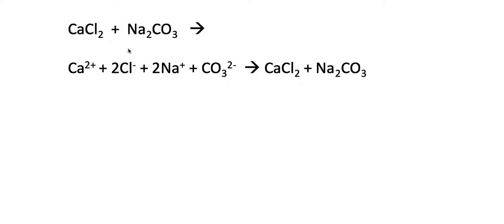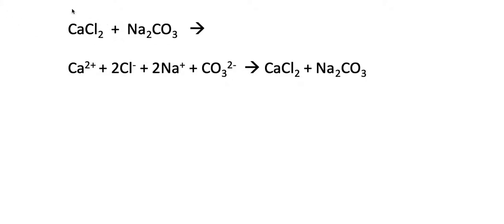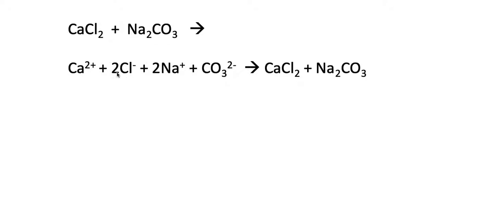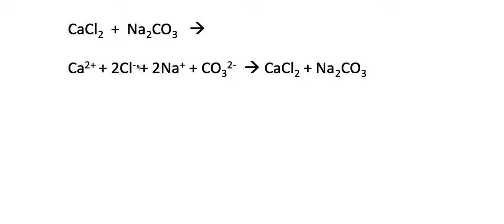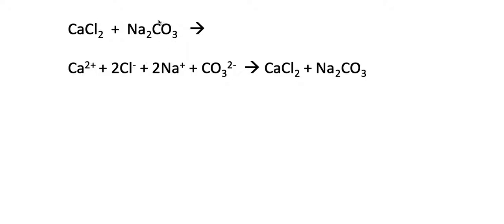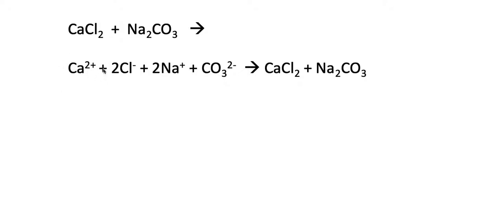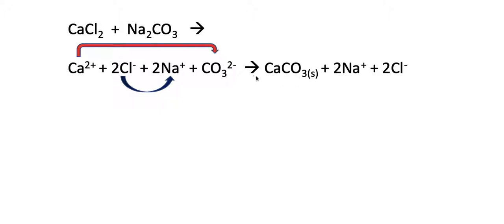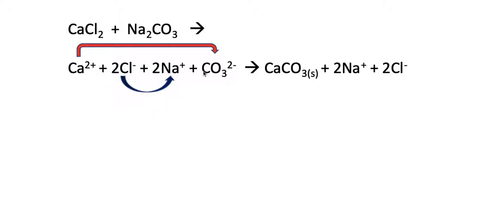Lab 11 Chemical reactions